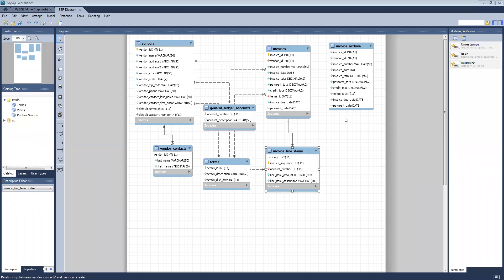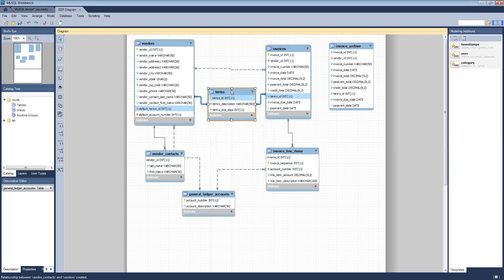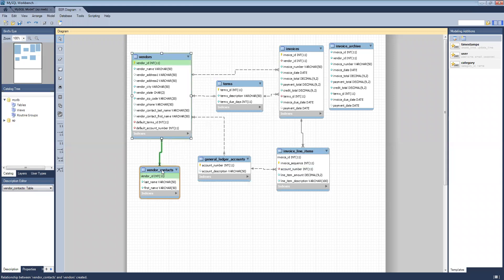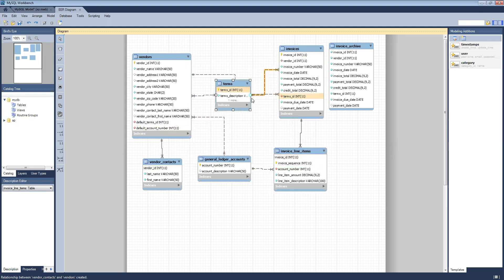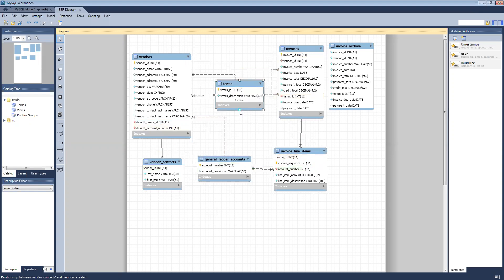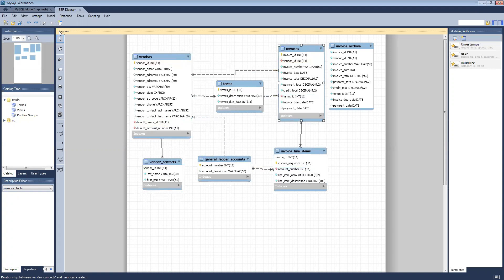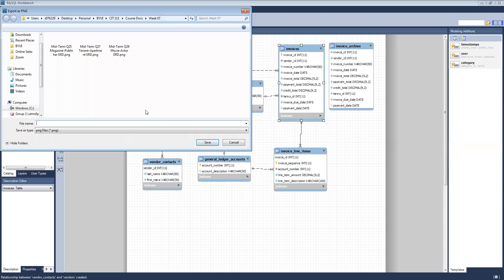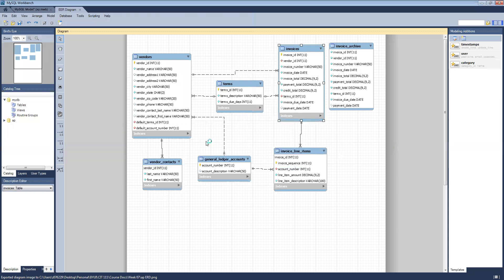MySQL Workbench How to Extract ERD Image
How to extract a MySQL ERD to an image file with some suggestions on layout and formatting.